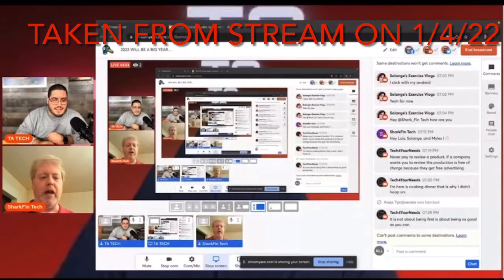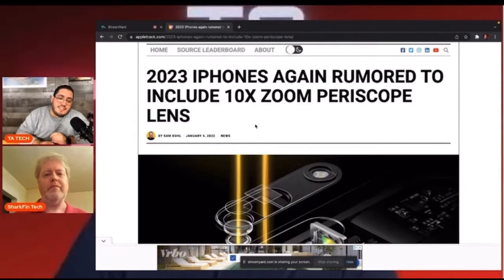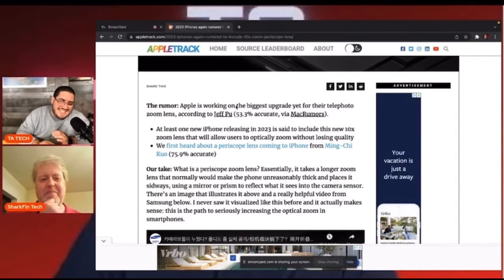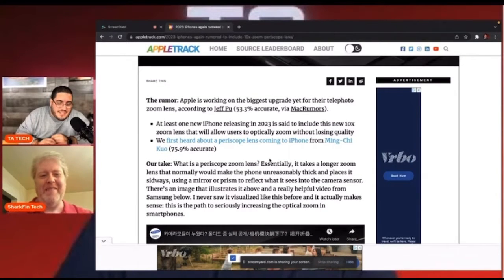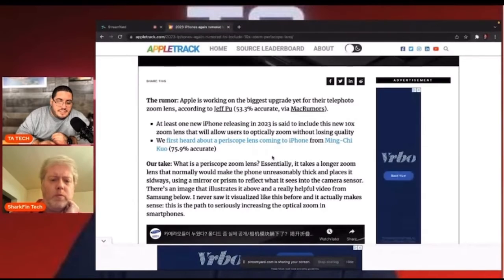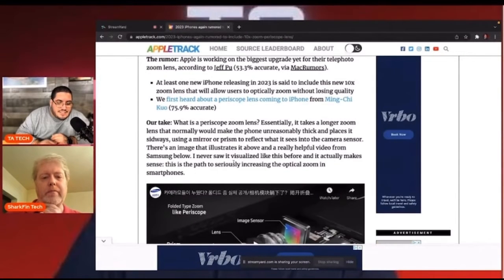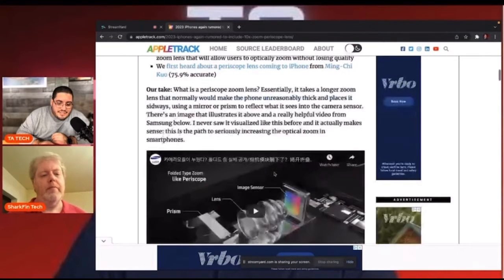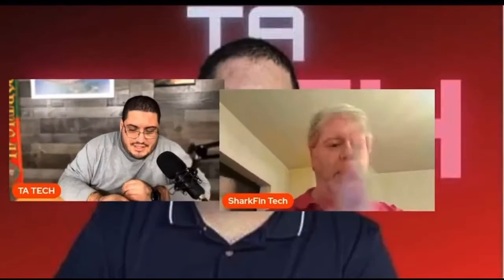IPHONE 2023 WITH PERISCOPE LENS- OUR THOUGHTS ft SharkFin Tech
In this video Shark_Fin Tech and I discuss thoughts on whether or not it’s too early to see periscope lens on iPhones

Shark_Fin Twitter: Shark_Fin Tech

TA Tech YT Insta: tatech1994

Follow Tech Unlocked Podcast